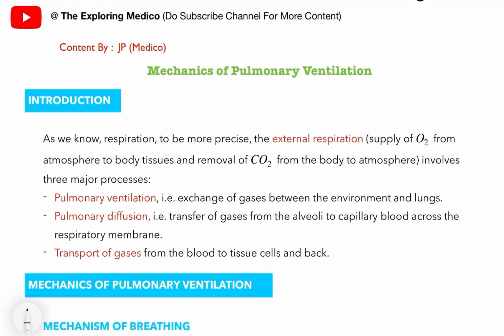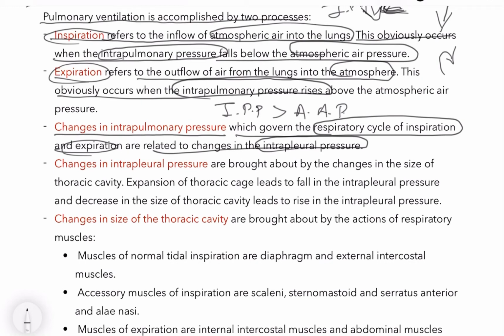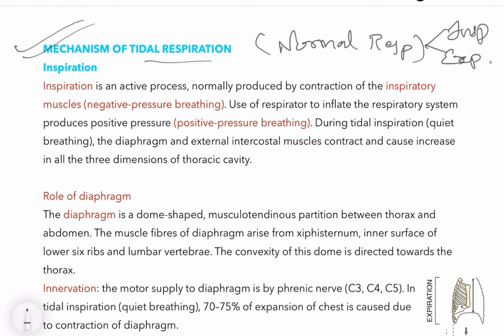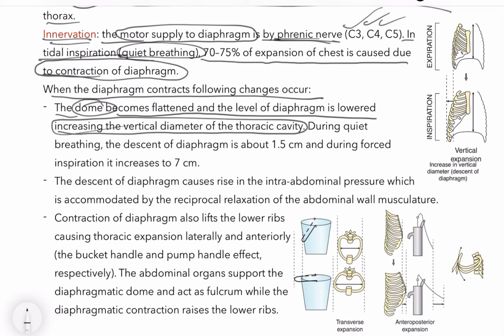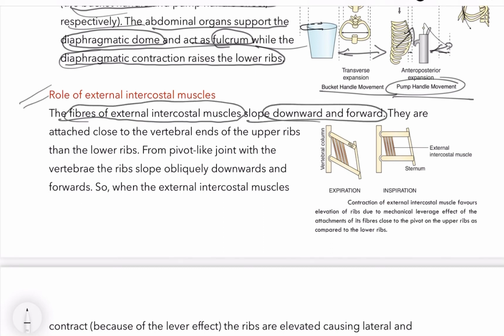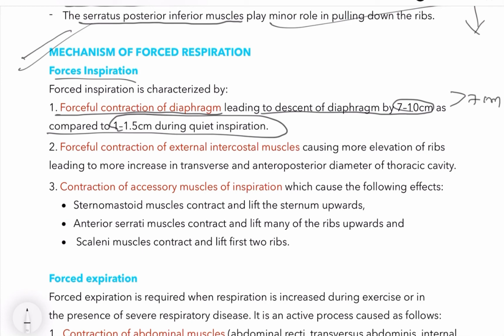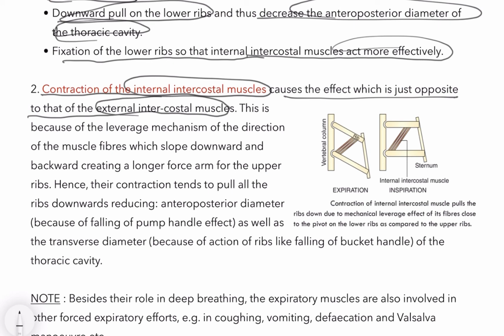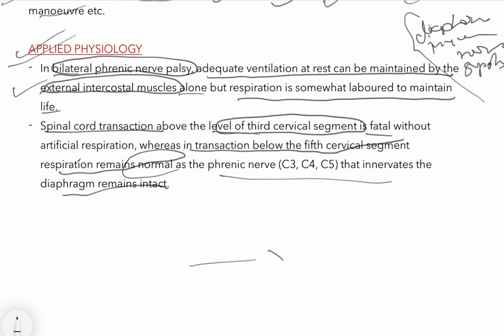Medical Physiology - Respiratory System - Mechanics of Pulmonary Ventilation - [Part 2(Section 1)]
Today’s video is about mechanics of respiration process where pulmonary ventilation is discussed as section 1 and this content will help to enhance your weak topics of respiratory system to be strong. It will also be helpful as your notes and also for preparation of various competitive exams for medical and paramedical aspirants. Do watch entire to make this system an wonderful system by gaining sufficient knowledge.